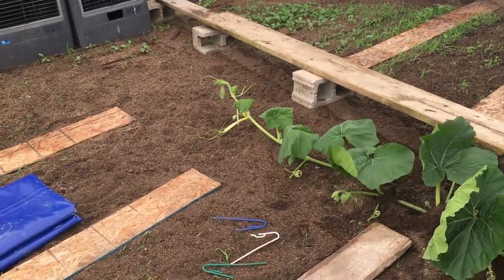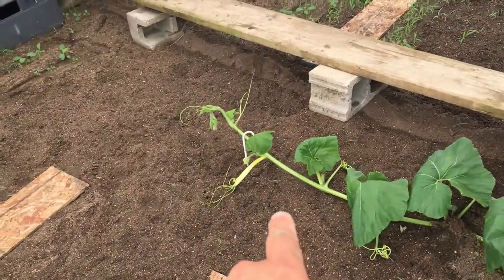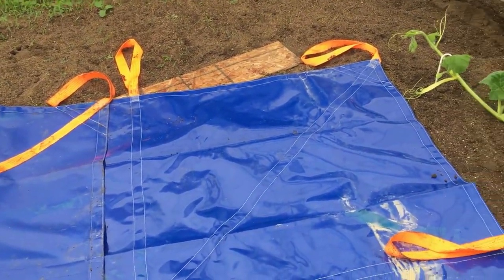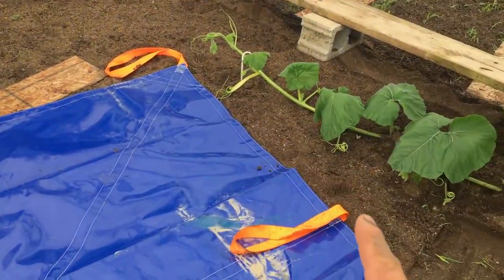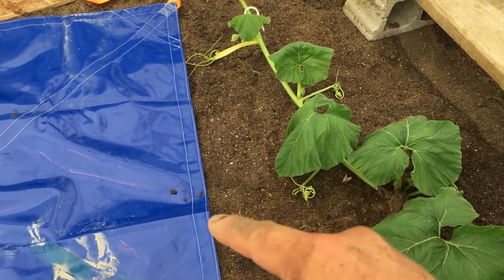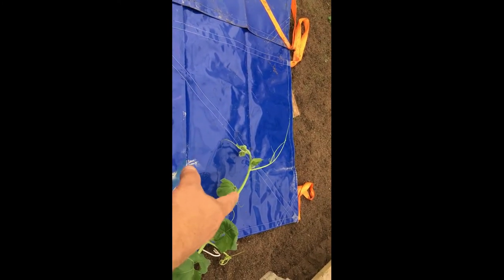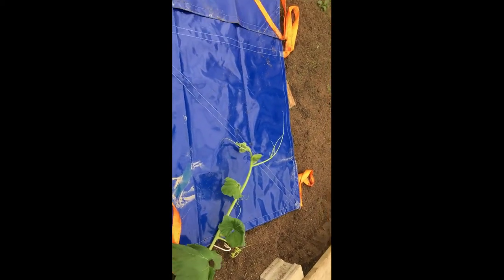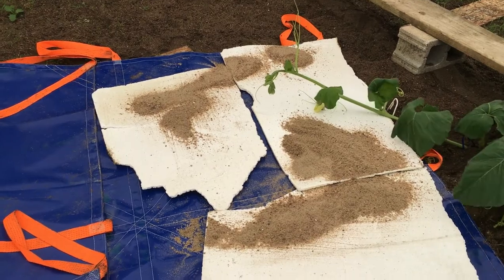Dirt Blanket - Giant Pumpkin watch it grow..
We are going to try growing our giant pumpkin on a dirt blanket. Last year we drug the pumpkin out of greenhouse using a dirt blanket..